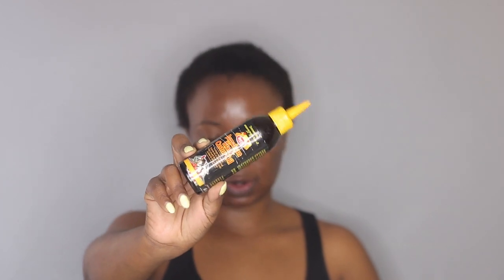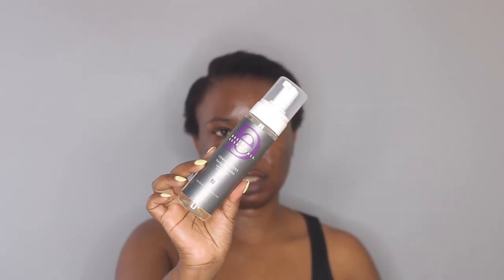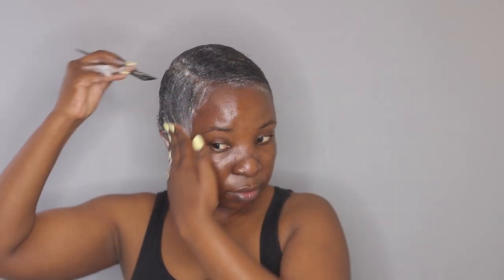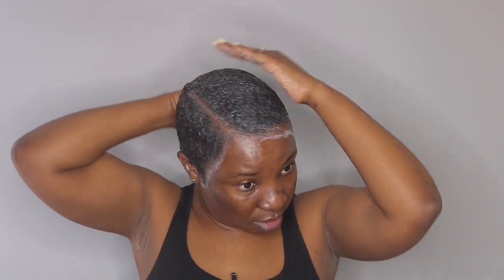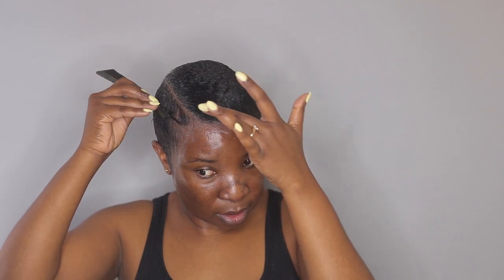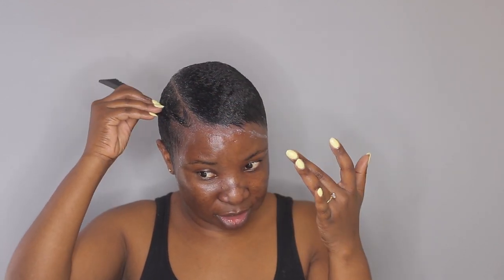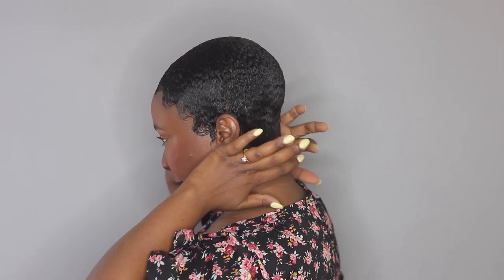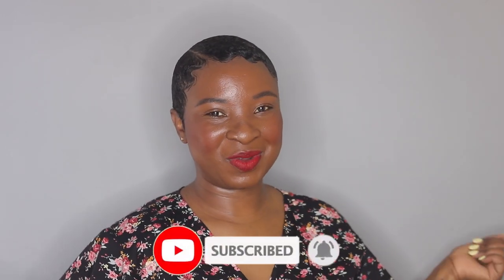How To Sleek Back Short Natural Hair | South African YouTuber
PRODUCTS USED:
Umera Jamaican Black Castor Oil - shorturl.at/dpzA8
Design Essentials Compositions Foam Wrap Lotion - shorturl.at/dhqyO
Eco Styler Gel Olive Oil - shorturl.at/intK8
Wrapp-It Black Styling Strips - shorturl.at/euFQS

FILMING TOOLS:
Ringlight - Neewer